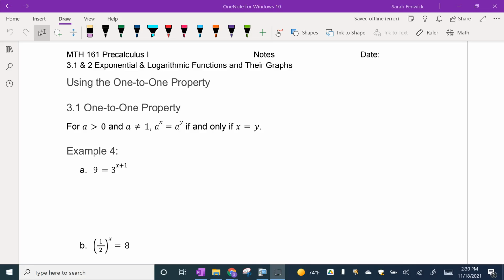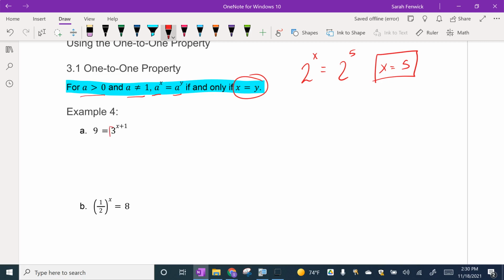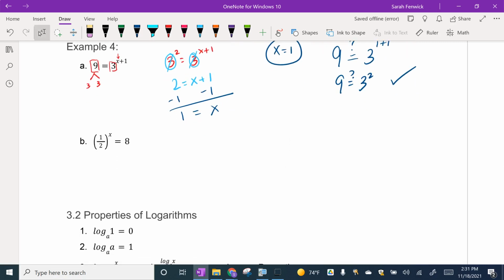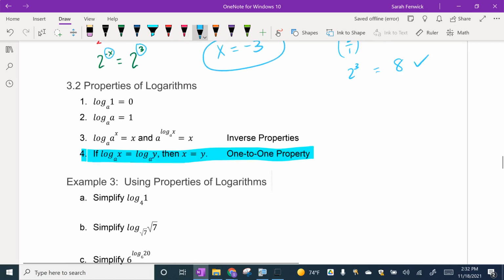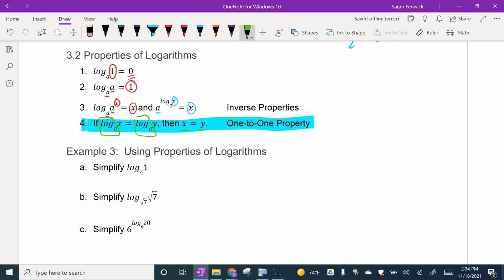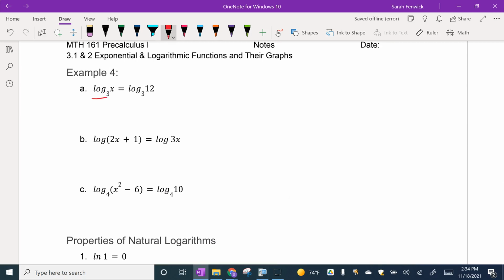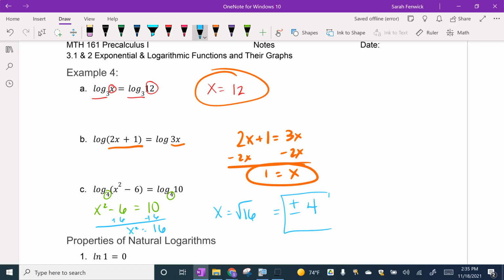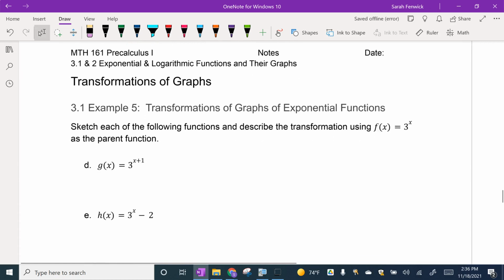3.1 & 3.2 One-to-One and Other Properties